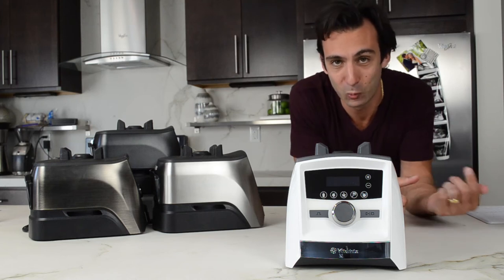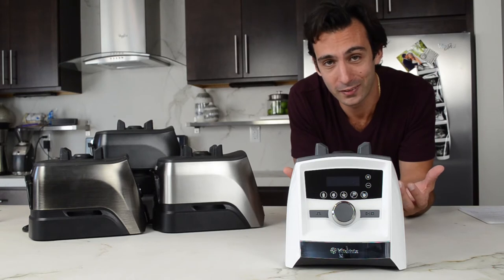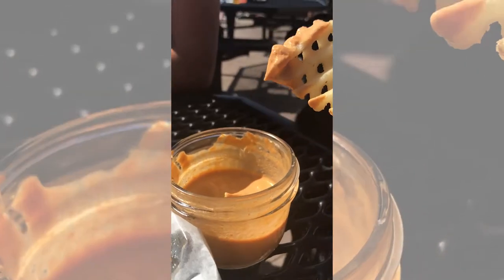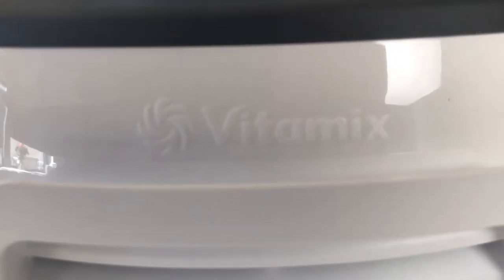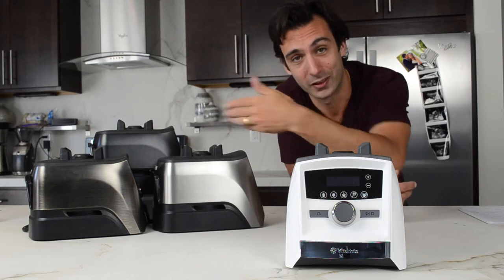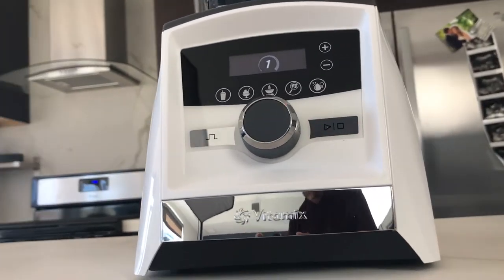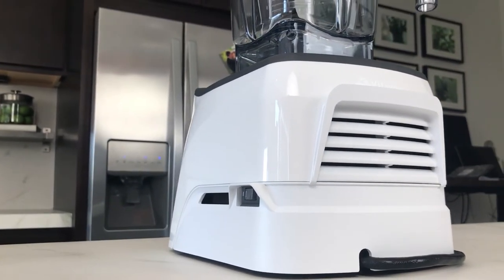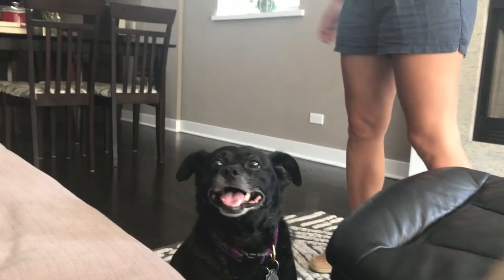The White Vitamix Ascent! (up close and next to metal finishes)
Wondering what the White Vitamix Ascent looks like? Here's a quick video with close-ups and comparisons to the metal finishes.

NOTES:

The White Vitamix Ascent is a unique color choice for A2300, A2500, and A3500.

In this video, we look at a white Ascent A3500. It's not true metal like the other finishes (Graphite Metal, Black Stainless, and Brushed Stainless).

But it's unique in that there is no black anywhere.

The rubber landing pad is gray. The side panels (top and bottom) are white.

Even the dial is gray.

All together, works nicely as an all-white Vitamix.

Worth a look if you're considering which A3500 to buy.

Shalva and Lenny

MENTIONED / USEFUL

Quick-read ebook: The Perfect Mix [How to Use a Vitamix to Ease Into a Plant-Based Diet (that sticks)]

VITAMIX

lifeisnoyoke.com is a blog for Vitamix lovers worldwide. We share updates to our Vitamix guide, new additions to the Recipe Index, and what we're currently loving in an email newsletter called 5 Good Things.